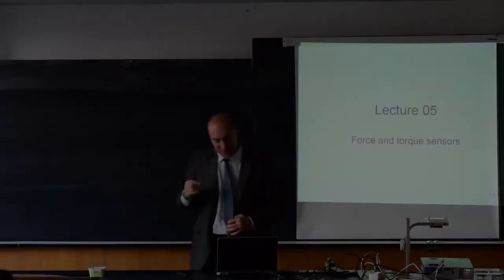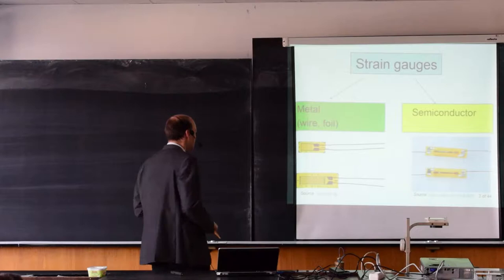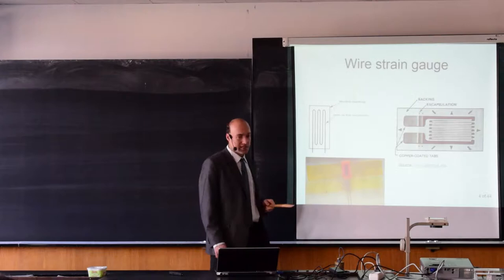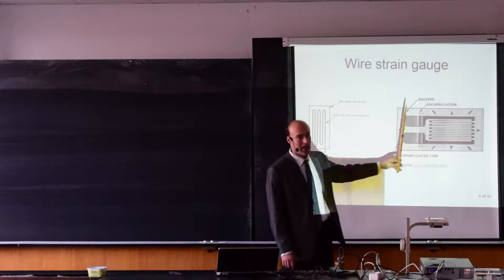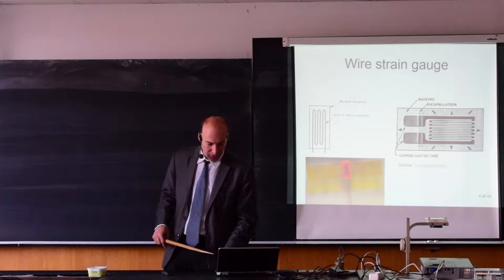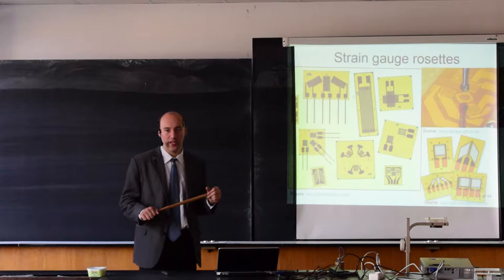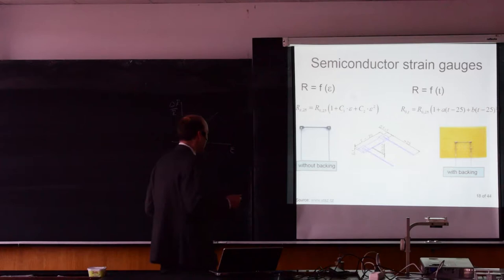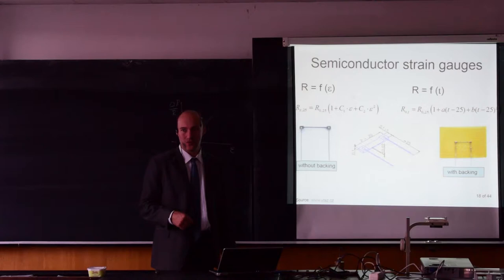Measurement in Engineering winter 17/18 - lecture 5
Force and torque